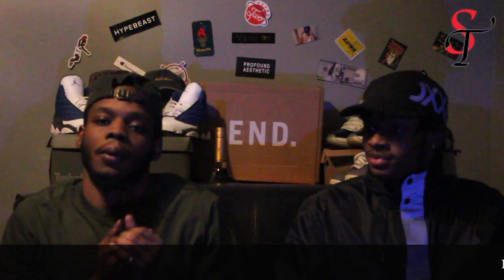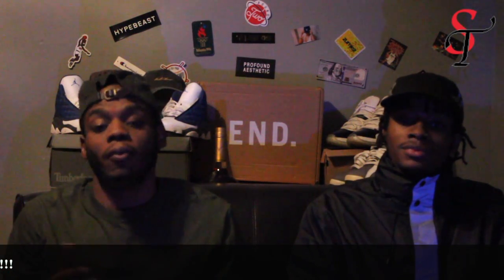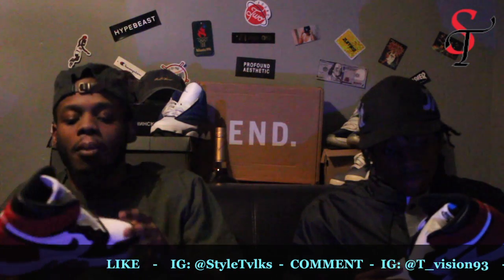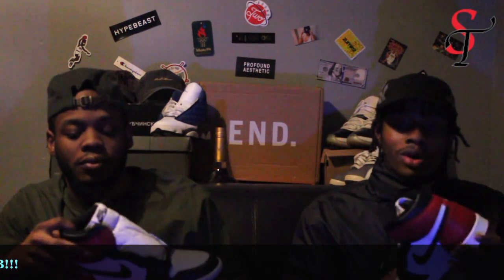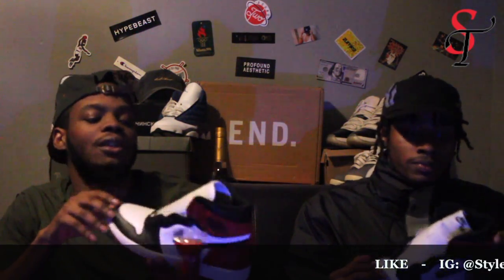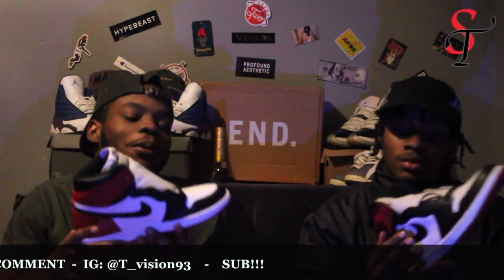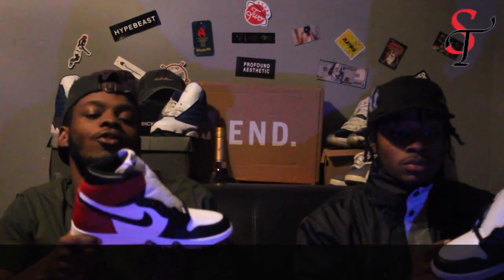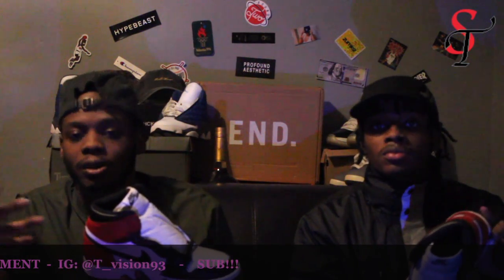Black Toe Jordan 1s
This video is about Black Toe Jordan 1s. Be sure to let us know what you think about this video in the comment box.

This song is not mine. You could find this song here.
Song: ThouxanbanFauni - She Dont (ft. UnoTheActivist x Babiface Dixon x Swaghollywood) [Prod. CashMoneyAP]